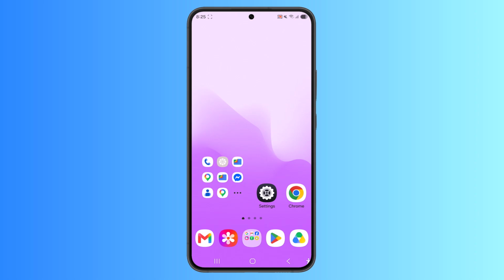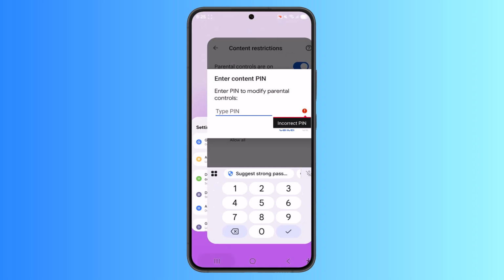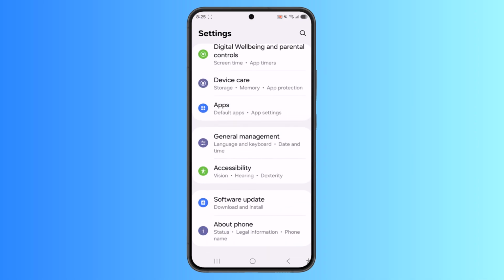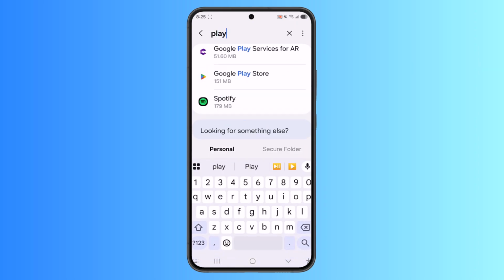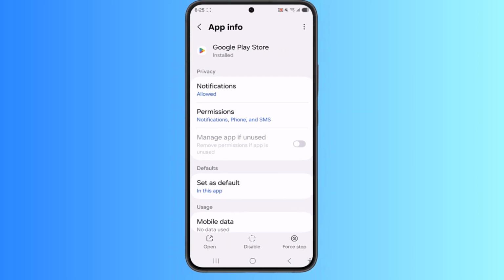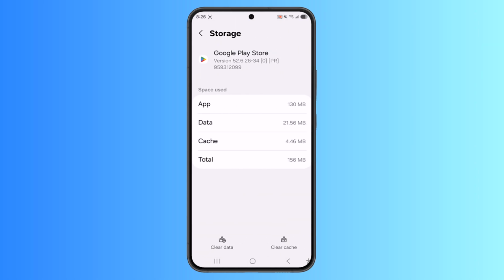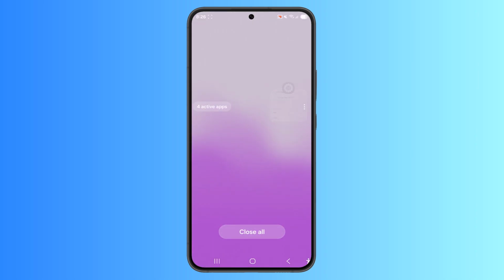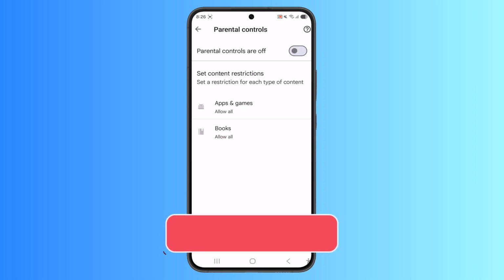Forgot Your Parental Controls PIN? Here's the Real Fix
(Note: This resets parental controls by clearing Play Store data, not by recovering/bypassing the PIN itself — you won't see or retrieve the old PIN.)